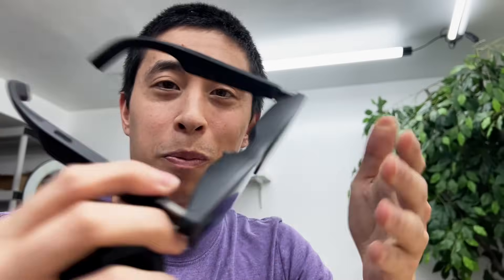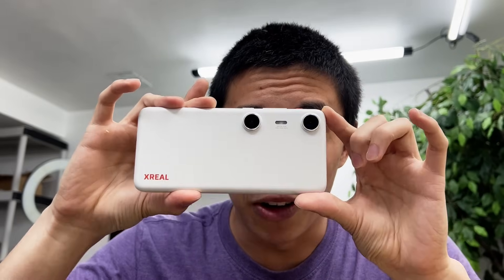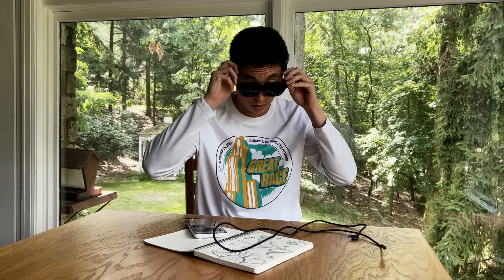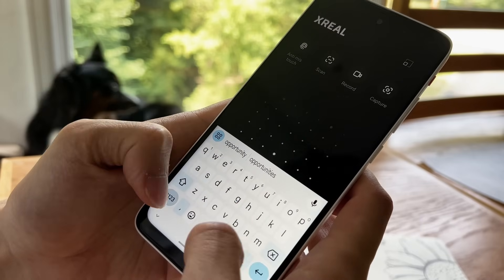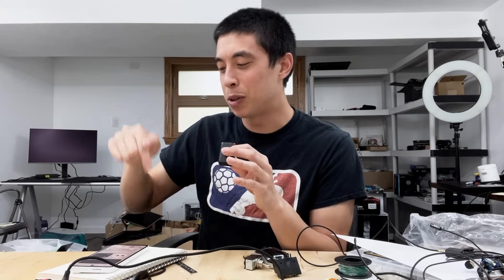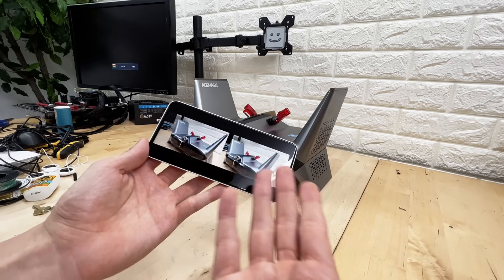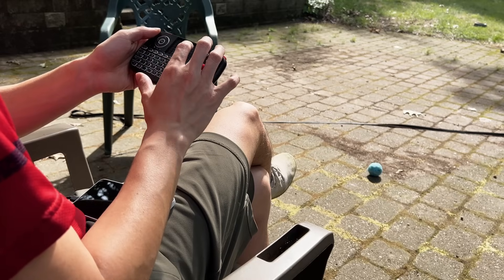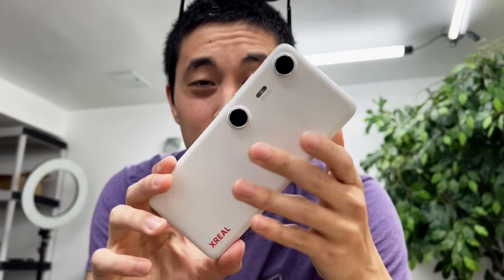is this the FUTURE of controlling AR glasses? Testing the XREAL Beam Pro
Today we're testing out the XREAL Beam Pro - the "phone-like" AR companion device that lets you control AR glasses.

XREAL Beam Pro
And them bundled together

XREAL Air and Air2 models are discounted for the back to school season 😎